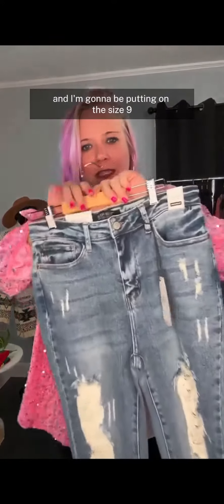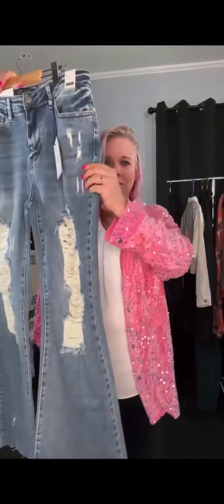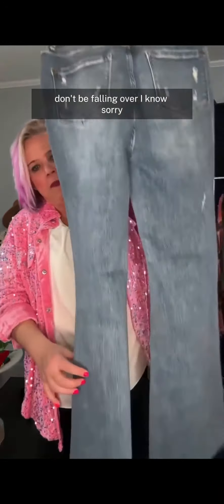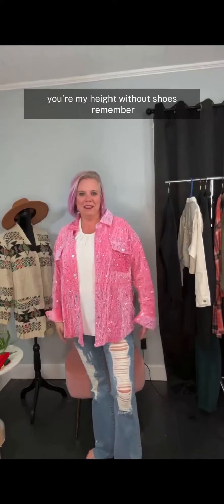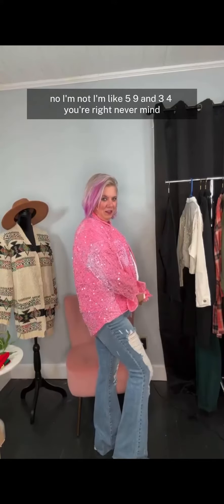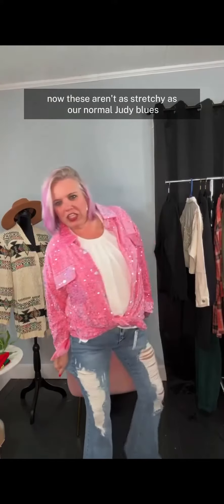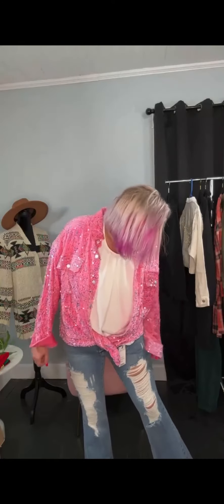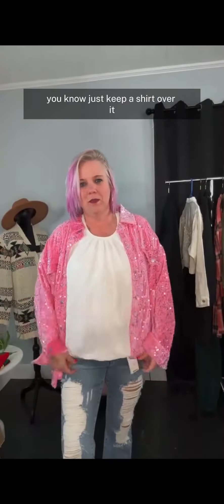Try On- Judy Blue Kiana High Rise Heavy Destroy Flare Jeans From Ruby Idol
The Judy Blue Kiana High Rise Heavy Destroy Flare Jeans have become one of our favorite Judy Blues at Ruby Idol.

Michelle is modeling the size 9.  We have all sizes available 💕